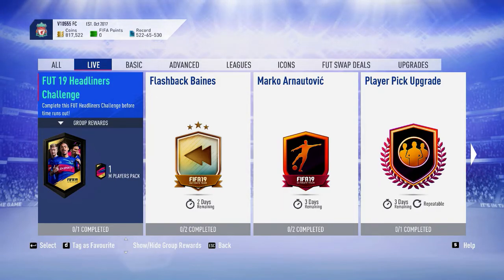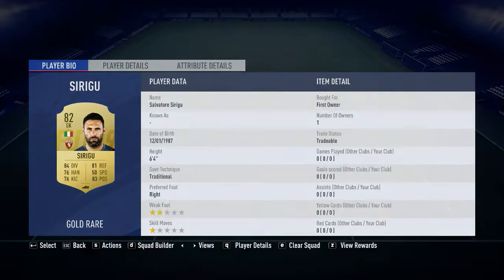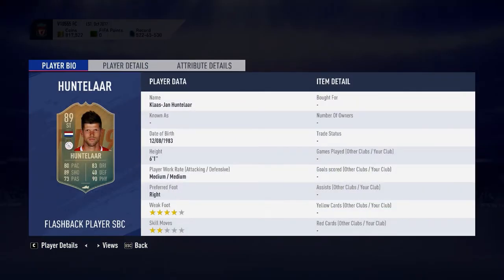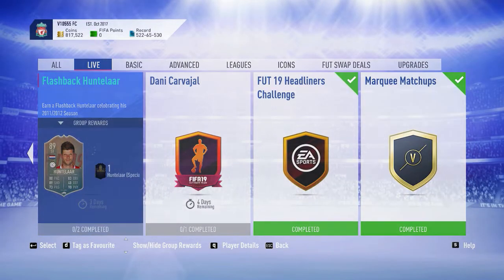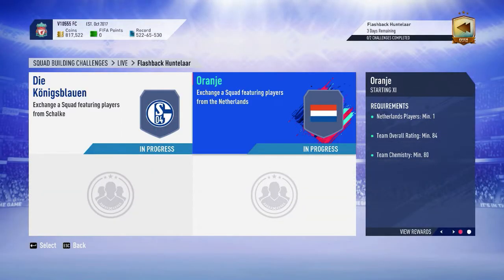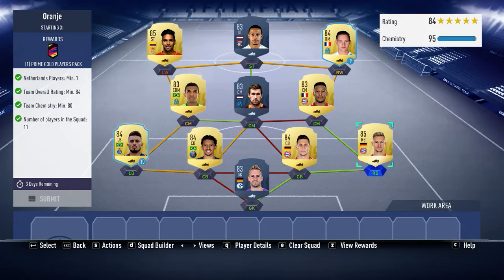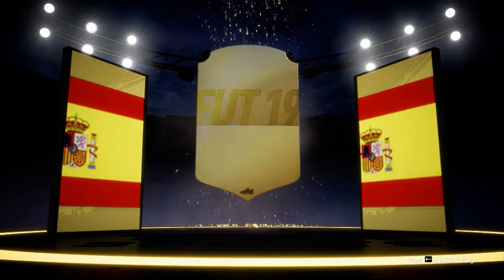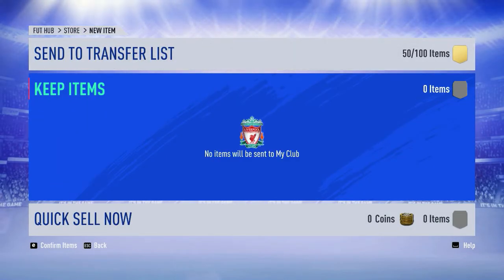(NO LOYALTY) FIFA 19 FLASHBACK HUNTELAAR SBC COMPLETED !! + PLAYER REVIEW + 85 RATED PULL OUT